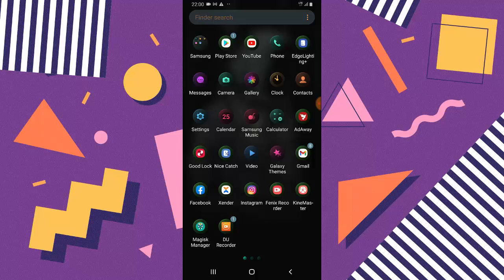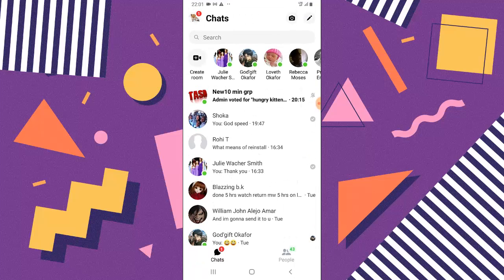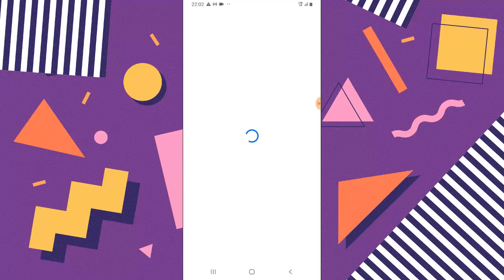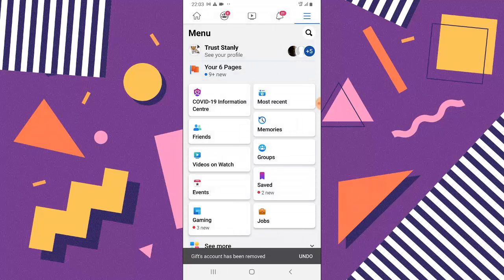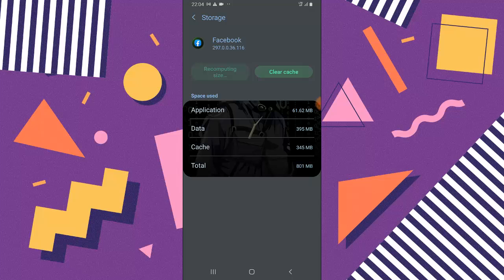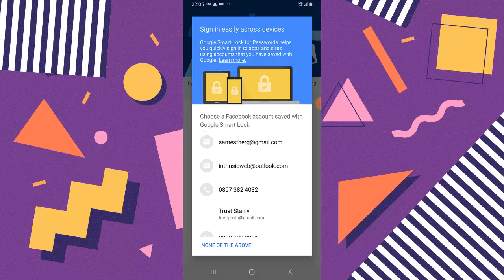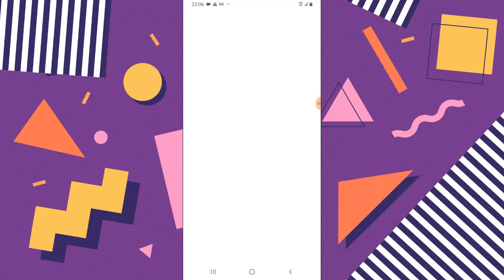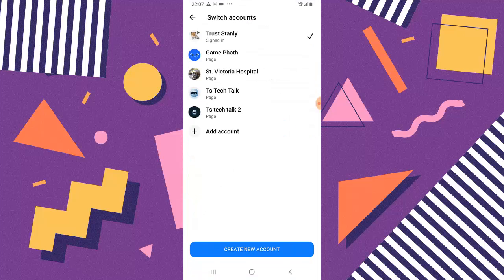how to removed all logged in account on switch account on facebook app and messenger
If you make use of switch account on Facebook then you might have alot of accounts that you switch between or couple of accounts that you switch between, so when you decides to remove them all in on click i will show you how to do it on this video,  please like and share